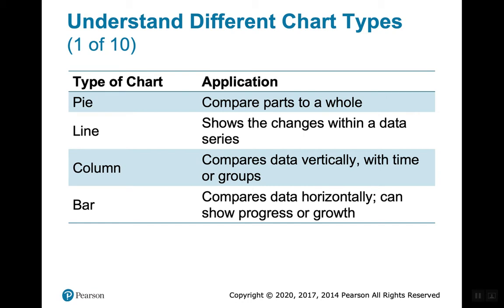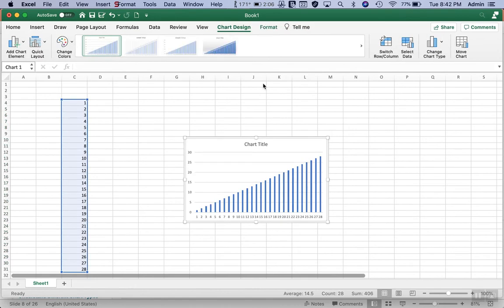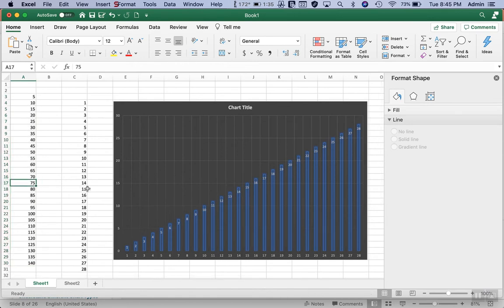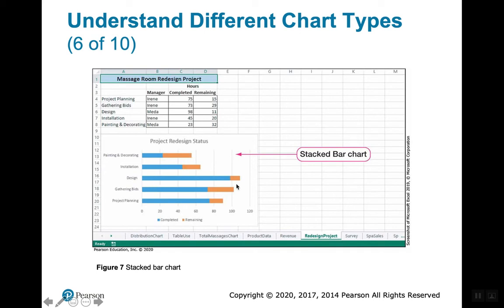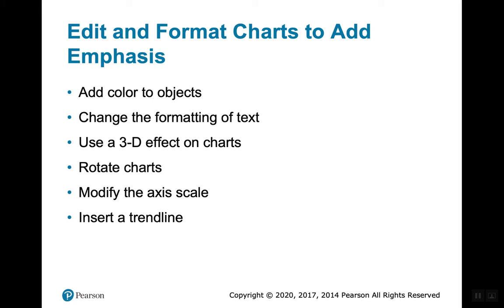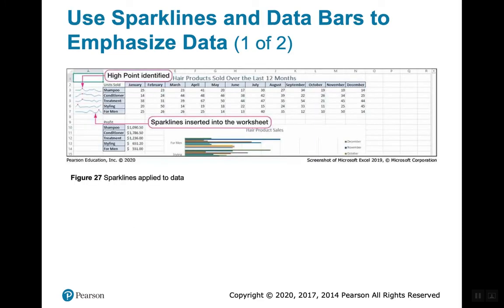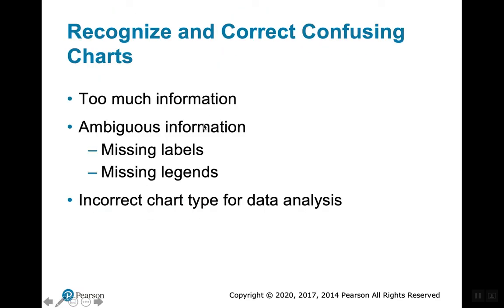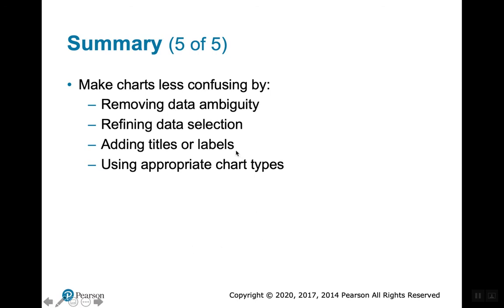CSC155 Ch4 Recording